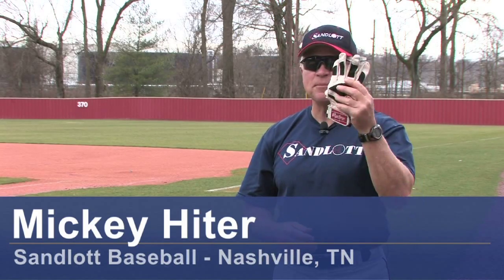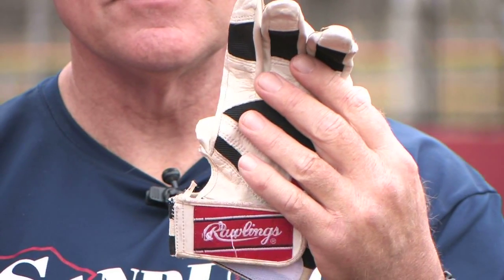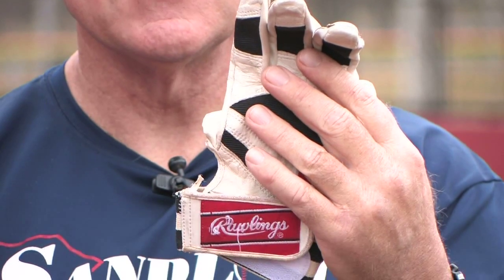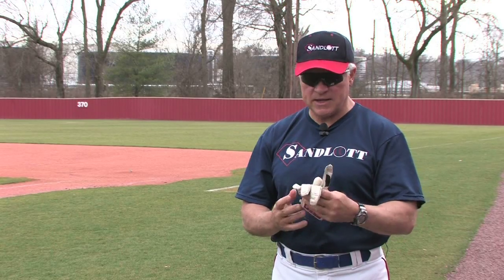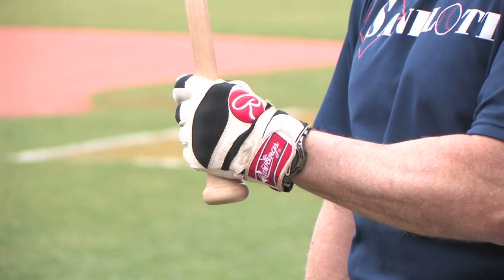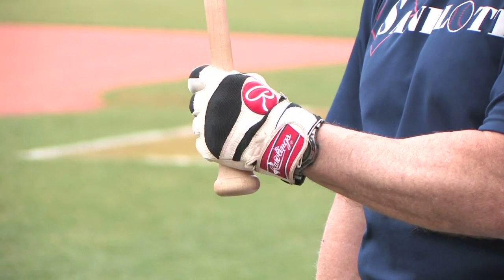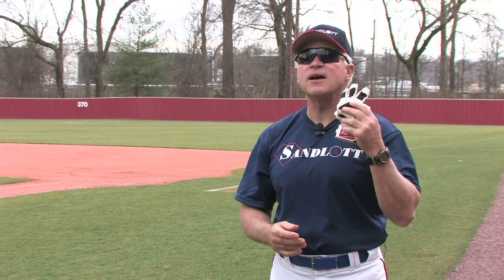Baseball Tips : Batting Gloves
Batting gloves come in many different colors, sizes and are used by baseball players of all levels to obtain better grip on a bat when hitting. Avoid discomfort and hit for a higher average with advice from a professional baseball instructor in this free video about baseball batting gloves.

Bio: Mickey Hiter played baseball at Lipscomb University.
Filmmaker: Dimitri LaBarge

Series Description: The game of baseball has been around for over a century and is still one of the most popular sports out there. Discover great tips and techniques with advice from a professional baseball instructor in this free video series on baseball.